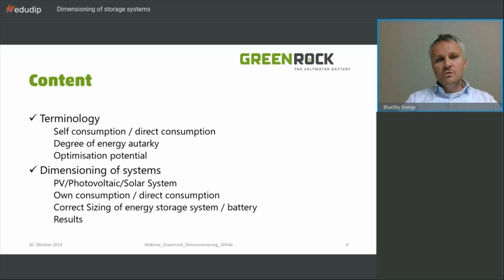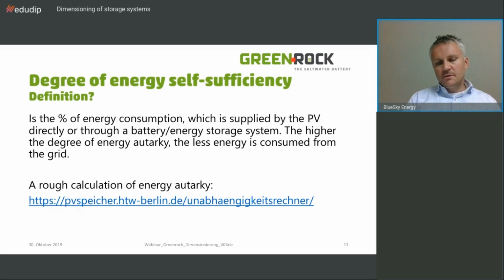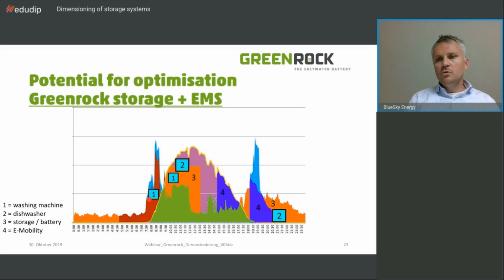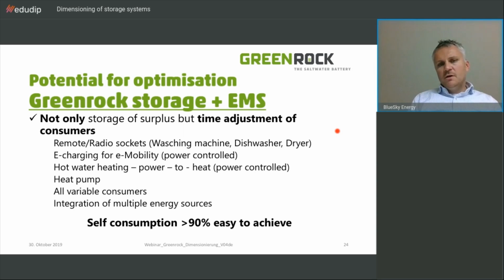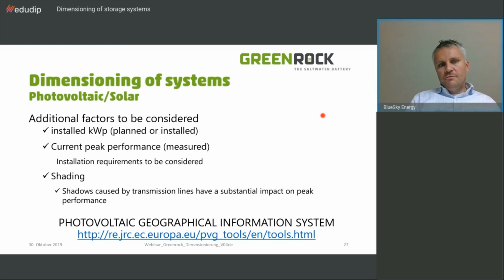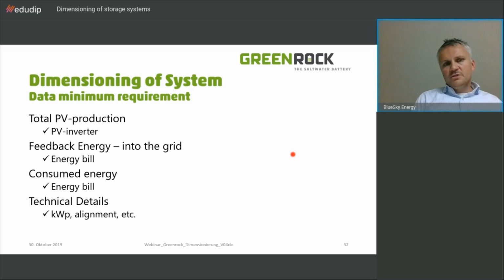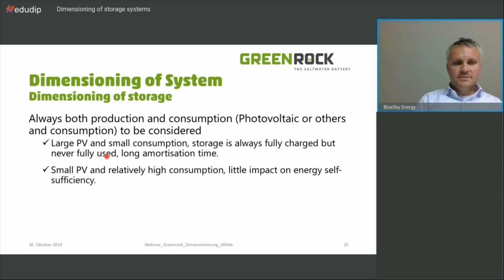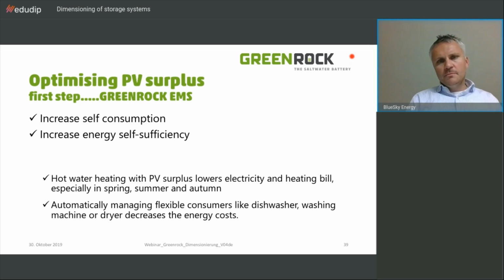GREENROCK Webinar english_ Dimension the right size of battery storage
How to calculate the appropriate size of battery storage. Which points you should take into account.